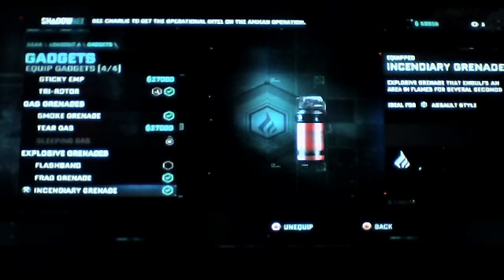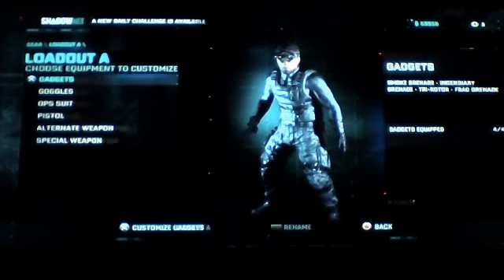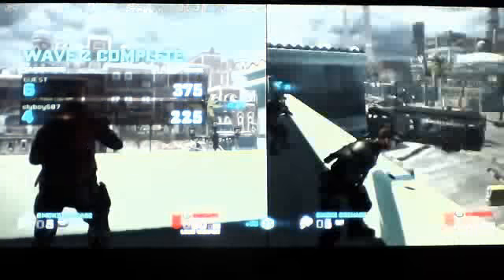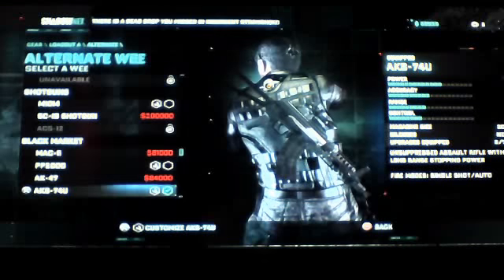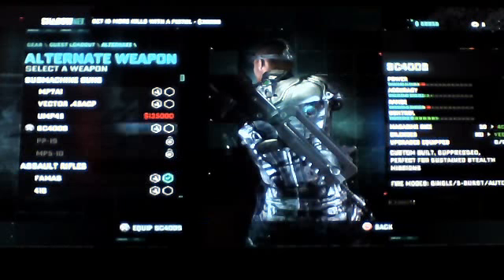spliter cell black list playing LOL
this is ok but chopey
can we hit 10 likes? and 1 sub?